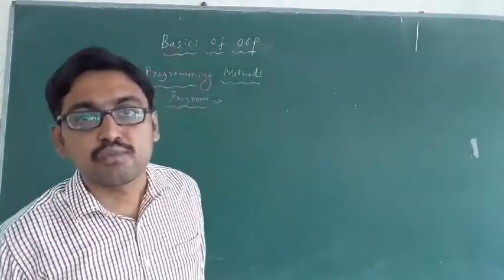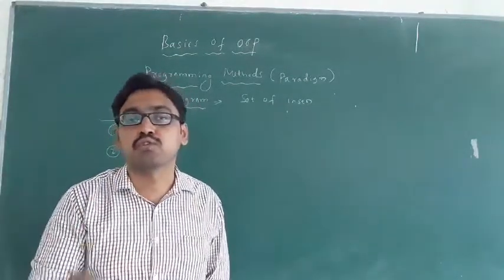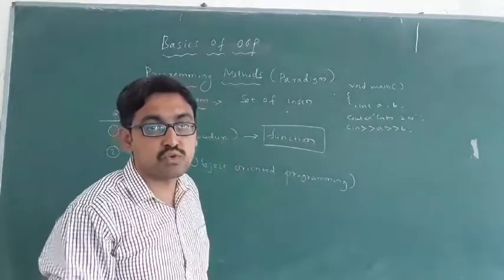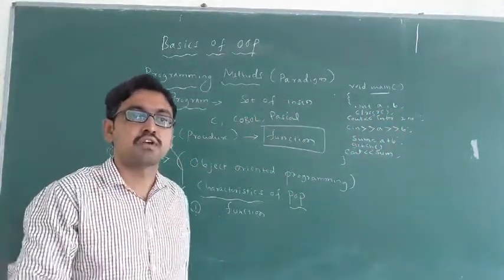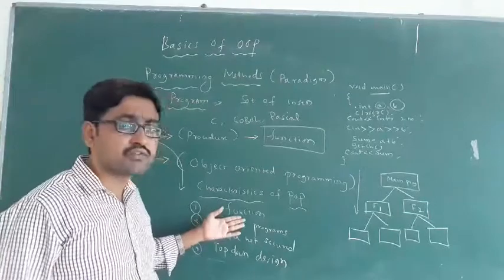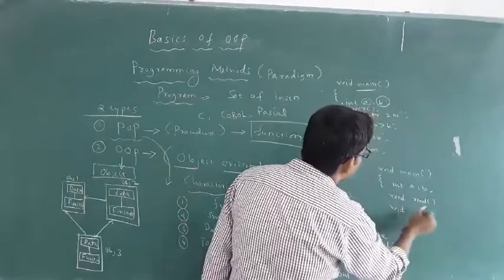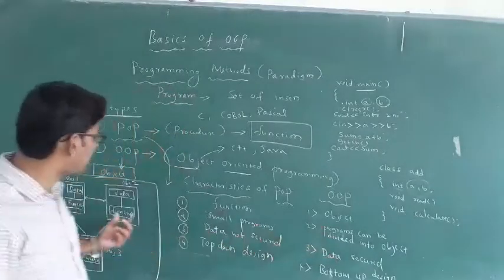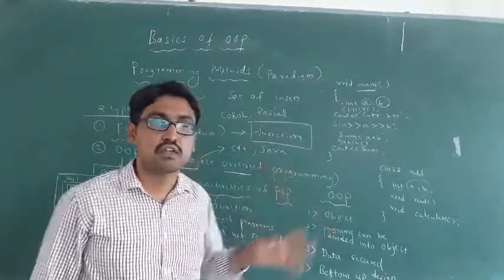video 1 basics of OOP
Introduction of OOP